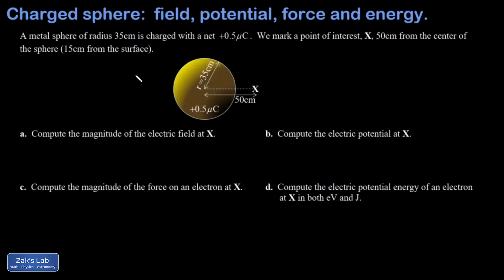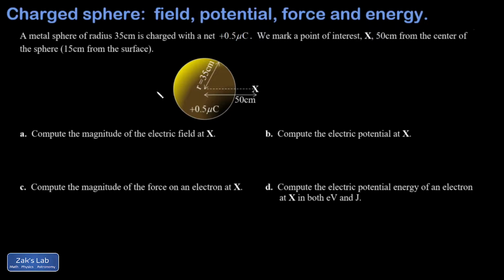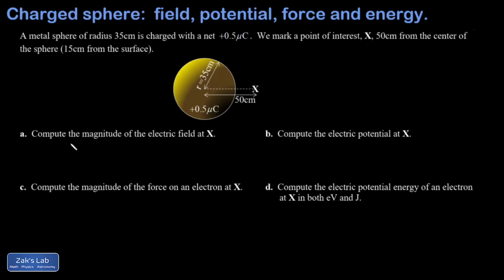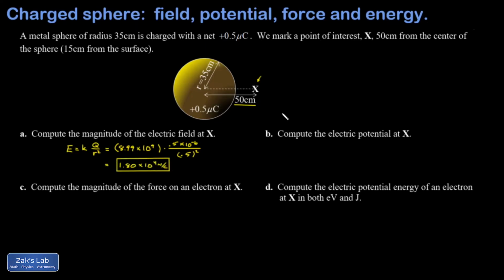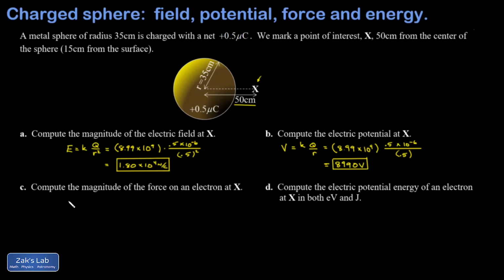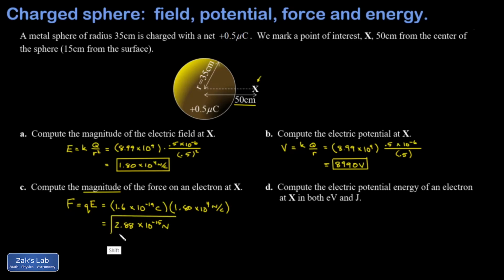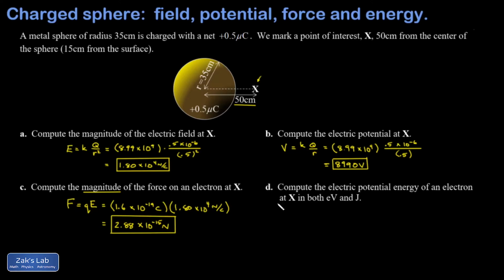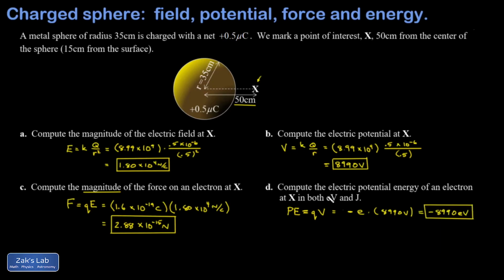Charged sphere example: electric field, potential and force + energy of an electron near the sphere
In this charged sphere example, we start by reminding the viewer that the electric field of a charged sphere is identical to that of a point charge at the center of the sphere, provided we are outside the conductor (inside the conductive sphere, the electric field is zero).

We compute the electric field, potential and force on an electron at a given distance from the center of the sphere, then we finish by computing the energy of an electron near the sphere in units of electron-volts (eV) before converting to Joules.

Formulas used:

Electric field:  E=kQ/r^2
Electric potential:  V=kQ/r
Electric force:  F=qE
Electric potential energy:  U=qV